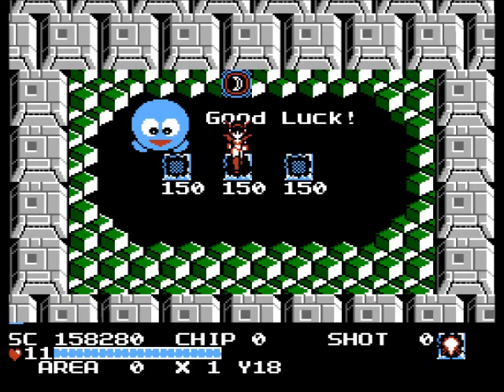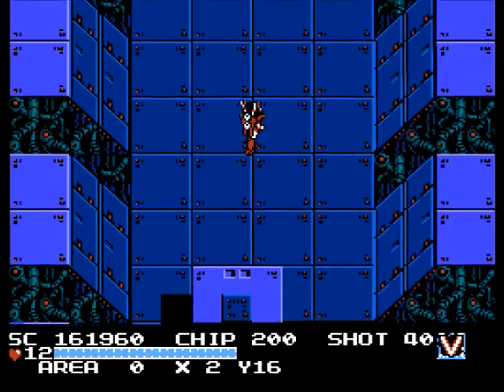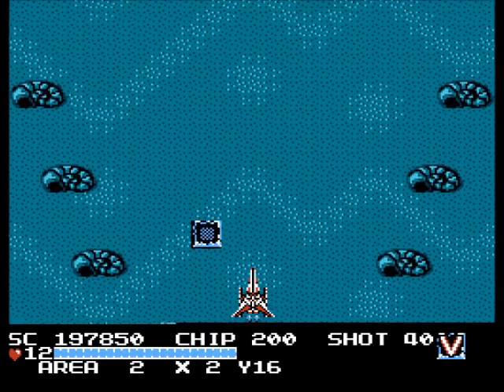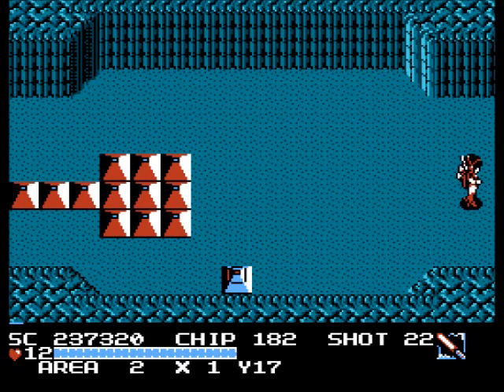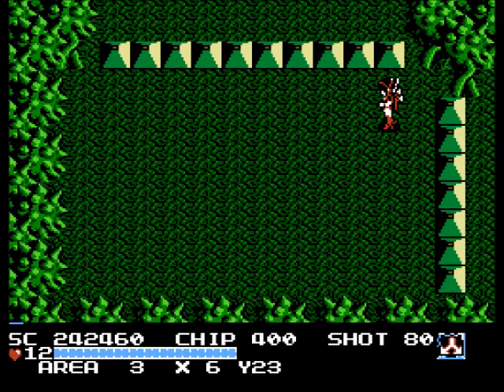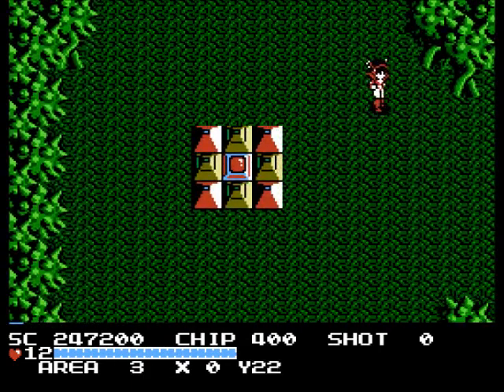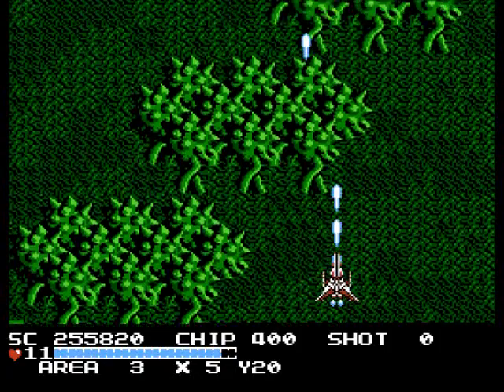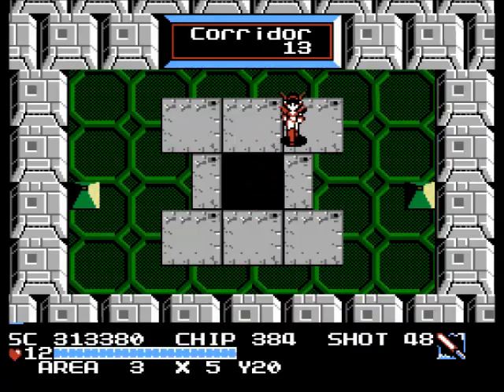The Guardian Legend - Part 3: Into the woods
Now to finish off our business in the waters and enter a place much dryer.

Please like and/or comment. Feedback is always welcome.
If there is a game you would like to see me play, feel free to request it.

If you would like to do more to support me and my videos, head over to learn more!